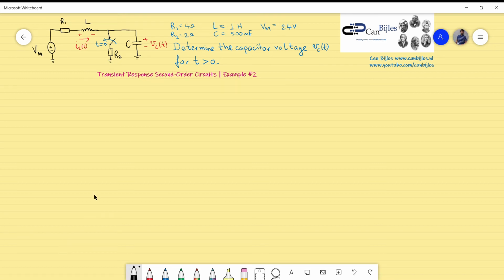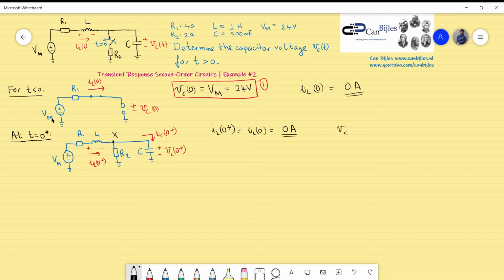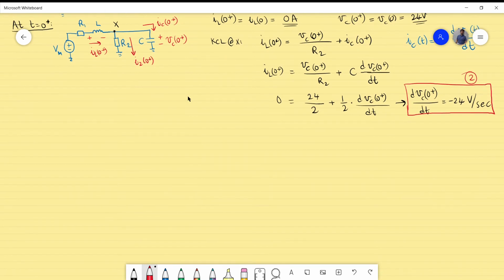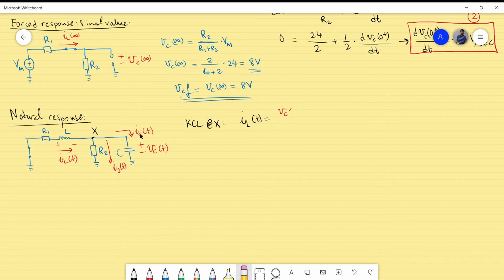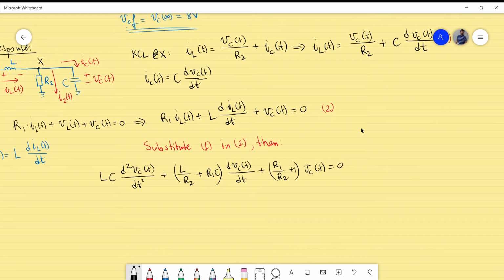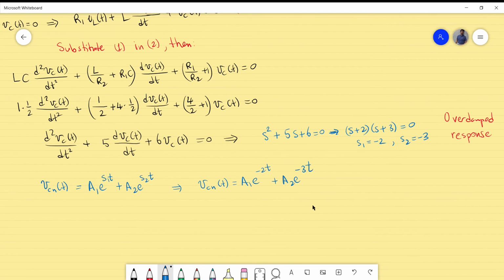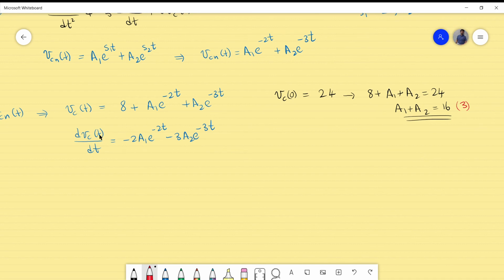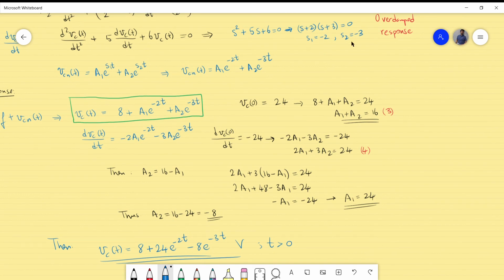Transient Response Second-Order RLC Circuit #2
In this video, we will workout example 2 for the transient response of a second-order RLC circuit. We will determine the voltage across capacitor as a function of time. The response type in this video is critically damped. The solutions are given step by step such that it clear for you what and why we carry out a specific action.